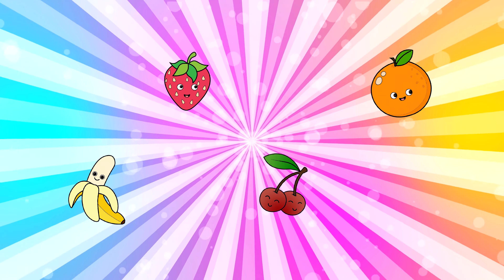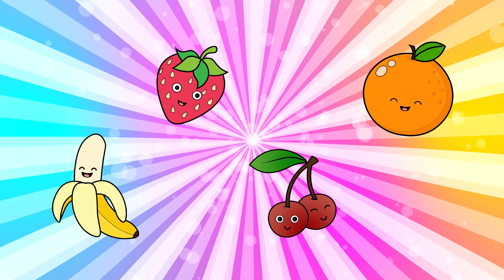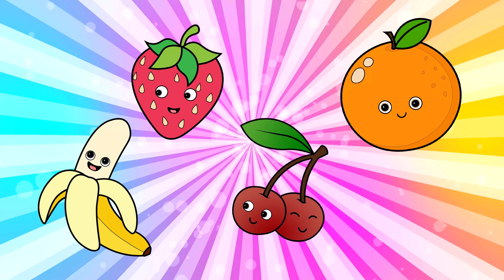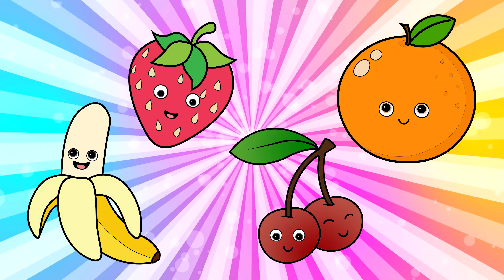Cherry, Strawberry, Orange and Banana Drawing and Coloring Animations for Kids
It’s easy to learn how to draw, trace and sketch 4 Delicious Fruits (Cherry, Strawberry, Orange, Banana), Pinky friends! 👍⭐

Come and join me, let's draw and color together.